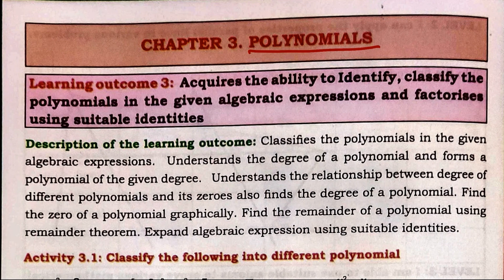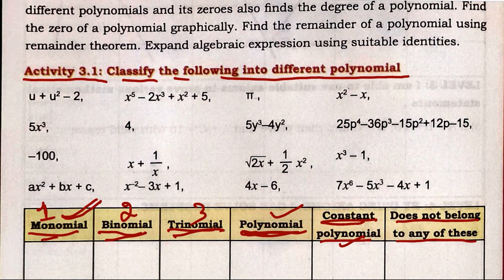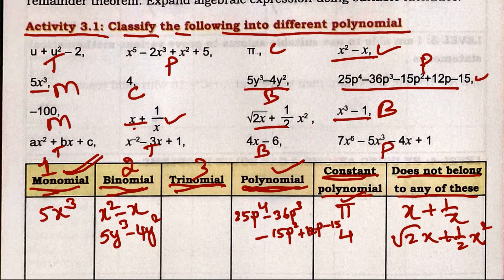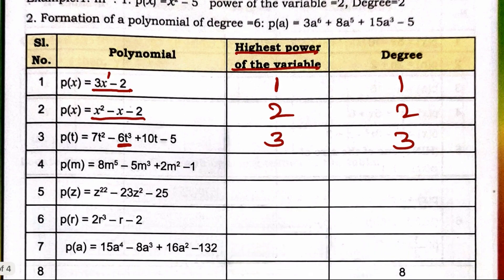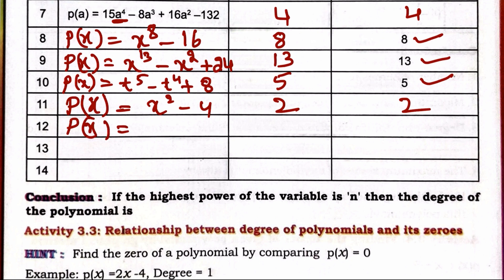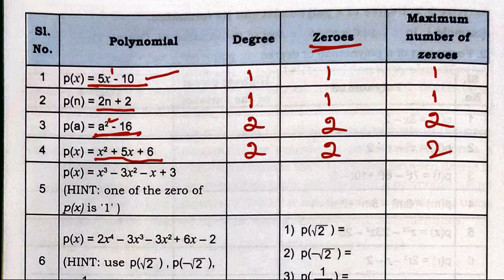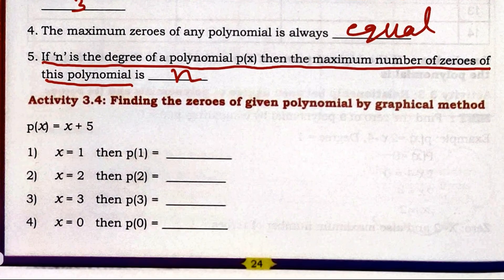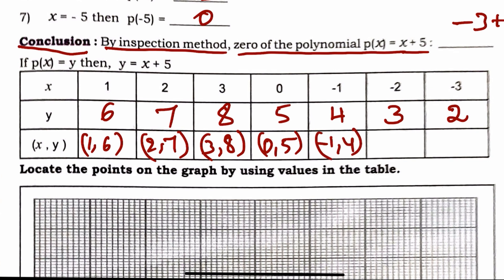Kalika Balavardhane 9th Class Mathematics Kalika Phala Part-3 | ಕಲಿಕಾ ಬಲವರ್ಧನೆ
Kalika Balavardhane 9th Class Mathematics Kalika Phala Part-3  | 9th Mathematics | ಕಲಿಕಾ ಬಲವರ್ಧನೆ  ಗಣಿತ

9ನೇ ತರಗತಿಯ ಗಣಿತ ವಿಷಯದ ಕಲಿಕಾ ಬಲವರ್ಧನೆ ಭಾಗ 3

Welcome to Your Hindi Class.

The content on our Hindi Class Channel primarily consists of :

*Hindi Classes explained in Kannada.

"Namma Hindi Class."